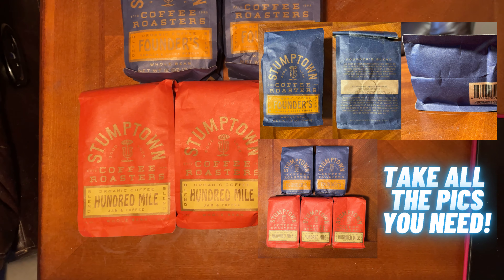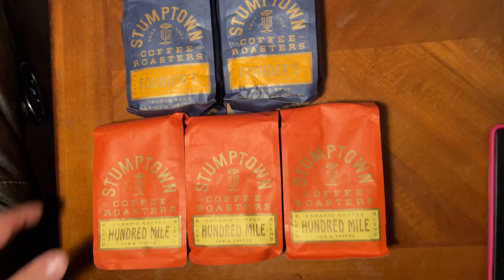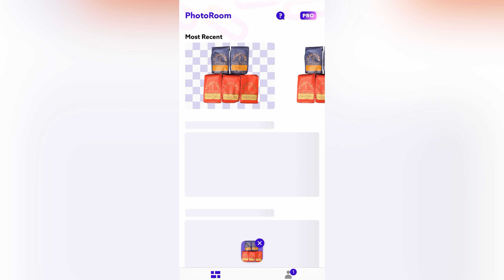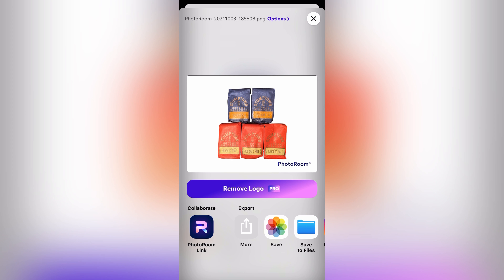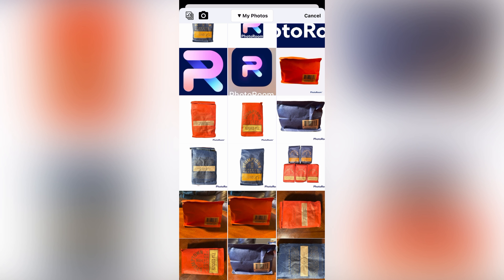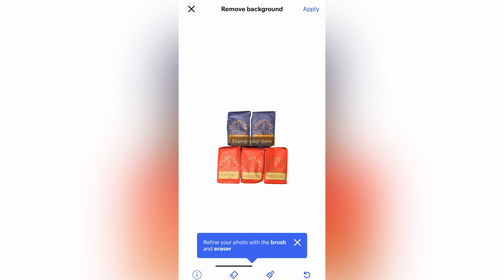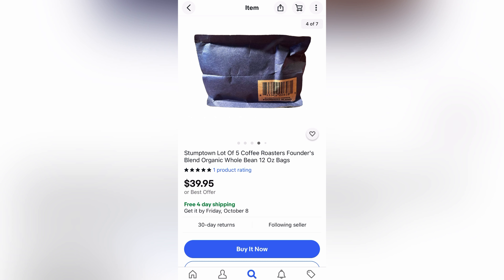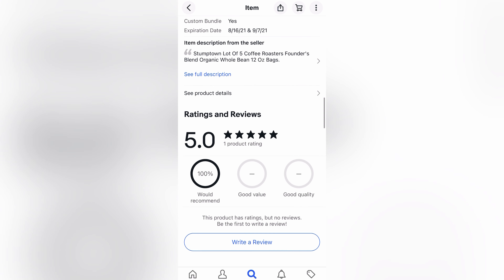Create White Background on Ebay listings with PHOTOROOM App!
This is a quick Photoroom Tutorial that anyone can understand!

Sometimes, editing pictures for Ebay can be a hassle!The built in Ebay Background Remover Tool doesn't always work th way you want it!

Having a nice professional looking listing is definitely a must as it will increase buyer interest and sales! It used to be hard for me to remove a backgroung when I started selling on ebay in 2016. This app just makes life easier.

PhotoRoom is free, there is a paid version, but I do use the FREE Version in this video. This is a small tutorial and I hope I could be of assistance to you. ENJOY!

You can use for any platform - Poshmark, Mercari, Etsy, Depop, Shopify Etc.

Thank you for stopping by. If you have a question don't be afraid to ask!

Download Tubebuddy for FREE! (YouTube Video Optimization) I use Tubebuddy!